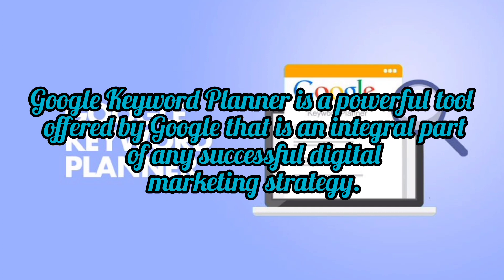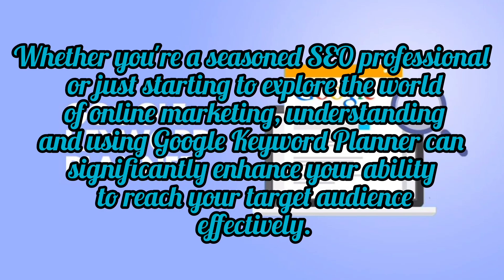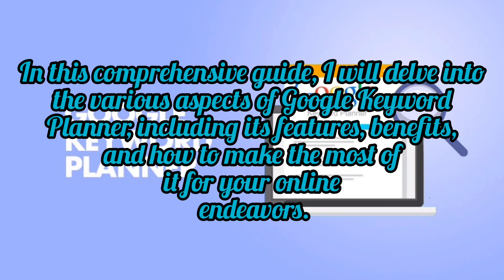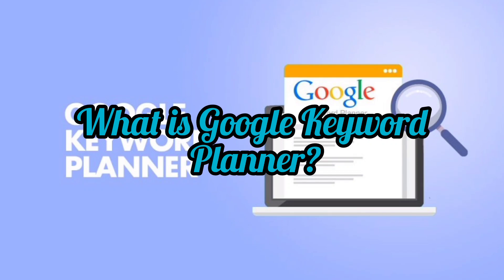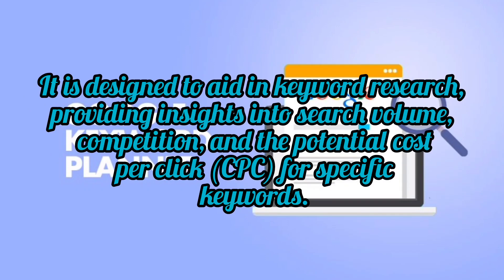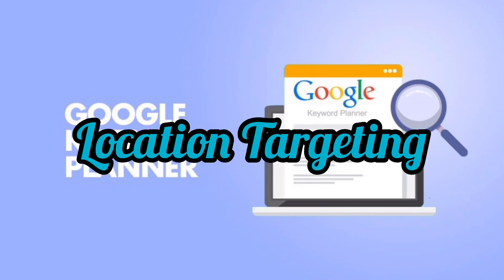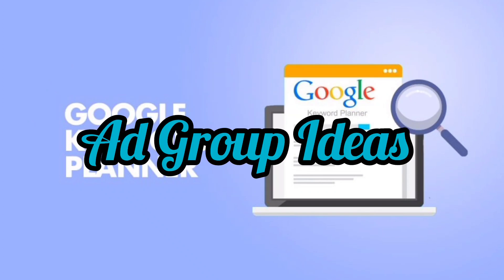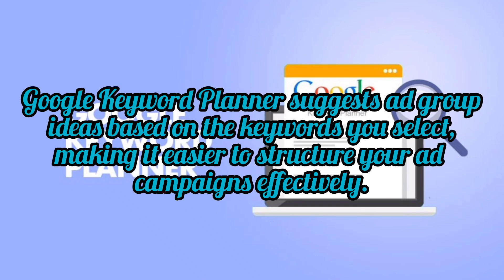Google Keyword Planner: A Comprehensive Guide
Google Keyword Planner is a tool provided by Google Ads that helps advertisers research and select keywords for their online advertising campaigns. It provides valuable insights into keyword search volume, competition, and cost estimates, making it easier to create effective ad campaigns and optimize website content for better search engine visibility.

Keyword research

SEO tools

Search volume

AdWords

Keyword analysis

PPC advertising

Ad campaign planning

Keyword suggestions

Competitive analysis